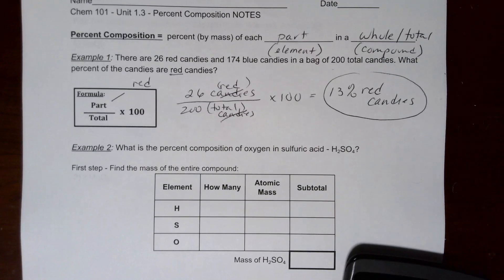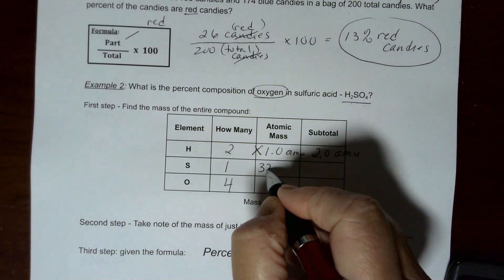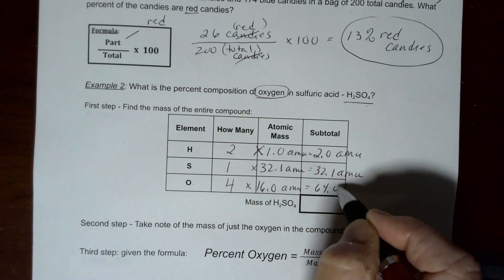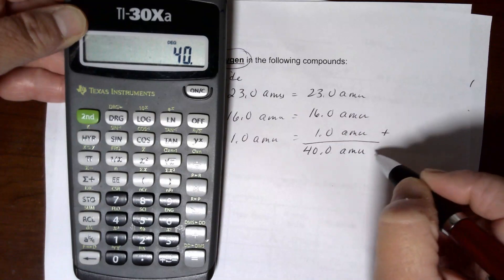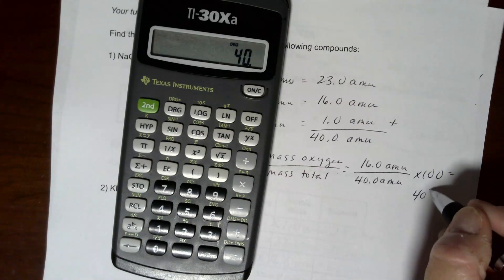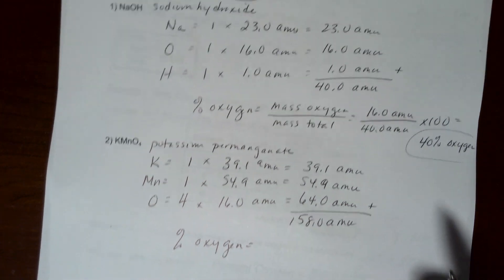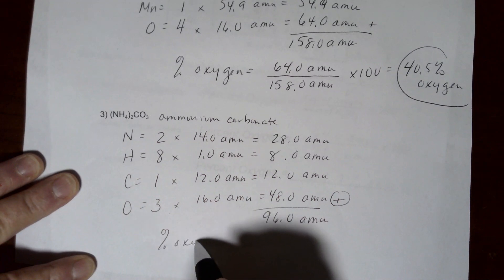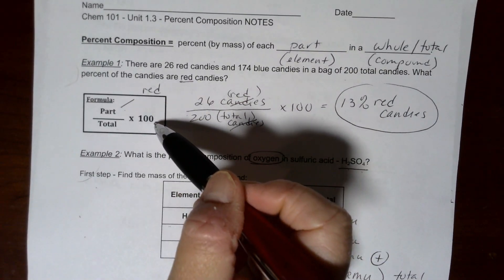Percent Composition (Chem 101)